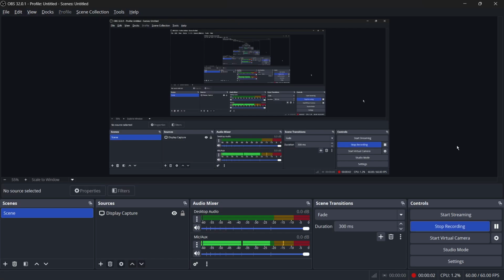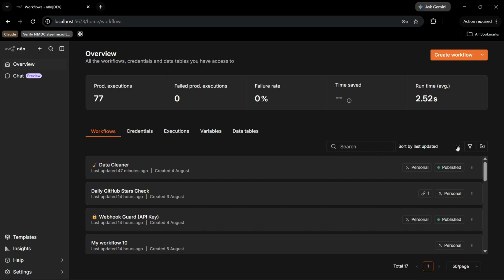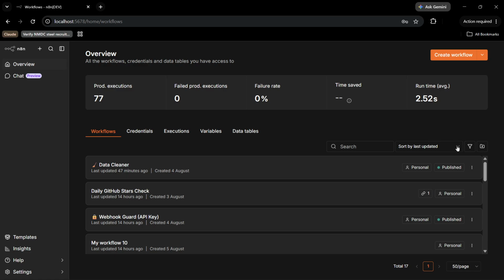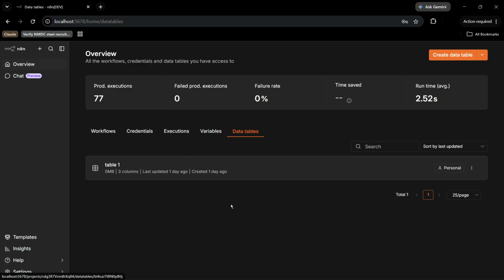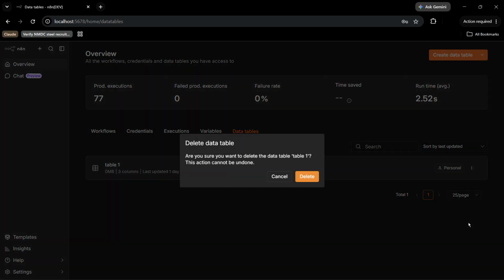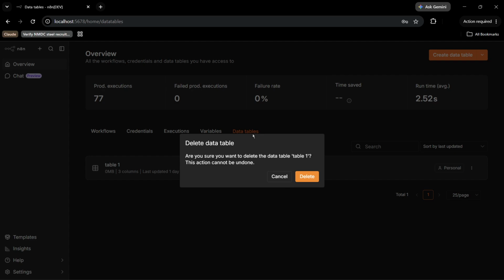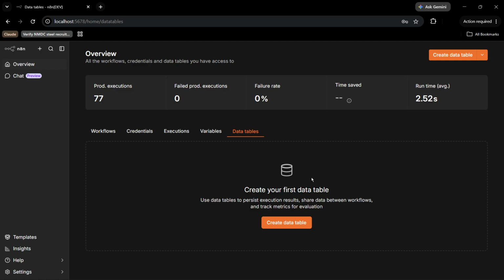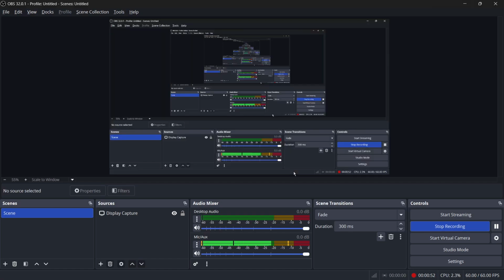How To Clear & Delete A Data Table In n8n: Reset Your JSON Flow! (2026)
Welcome back to another essential data manipulation episode in our massive n8n workflow automation series! When you are building complex, multi-step automations, you often end up carrying a massive payload of JSON data through your workflow. But what happens when you finish processing that data and need to start fresh for the next step? Or perhaps you need to completely wipe the data table before passing a clean variable to an HTTP Request? If you don't know how to drop the payload, you risk sending massive, unnecessary data arrays to your external APIs! In this fully updated 2026 comprehensive tech tutorial, we are taking a deep dive into how to delete a data table in n8n, clear your JSON arrays, and use the Item Lists and Set nodes to reset your workflow data!

In the first section of this complete video guide, we will tackle the most common method for clearing your data table: The Set Node (or the new Edit Fields node). We will walk you through dropping this node onto your canvas and show you how to toggle the crucial "Keep Only Set" setting. You will learn how this single switch completely wipes the incoming data table, allowing you to pass an entirely blank slate or just one specific variable (like an ID) to the next node, stripping away hundreds of megabytes of unnecessary JSON data!

Next, we take a deep dive into advanced data manipulation using the Item Lists node. If you have an array of 500 items and you want to reduce it down to just a summary, or completely remove the array structure, this is the node you need! We will show you how to use the Item Lists node to aggregate your data, extract specific objects, or completely discard the list to reset your execution table.

Moving into the second half of our tutorial, we will explore the Code Node for ultimate control! For advanced developers, we will write a tiny, one-line JavaScript snippet that completely deletes the incoming data array and returns a clean, empty object (`return [{}];`). We will discuss the architectural importance of doing this before heavy API calls to ensure your self-hosted n8n server doesn't run out of memory when processing massive data loops!

Mastering how to clear, reset, and delete data tables in n8n is the ultimate key to building lightweight, memory-efficient, and professional-grade automation pipelines!

Thank you so much for tuning in to this complete n8n data management tutorial! If this 2026 tech guide helped you clean up your JSON payloads today, please make sure to smash that like button and share this video with a fellow developer or operations manager who self-hosts n8n!